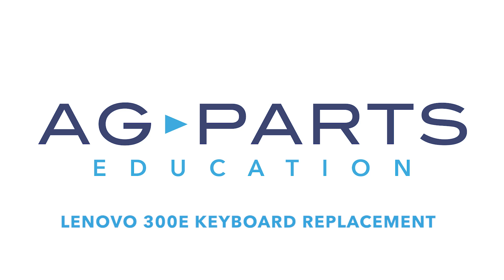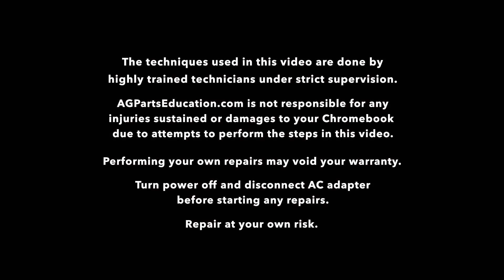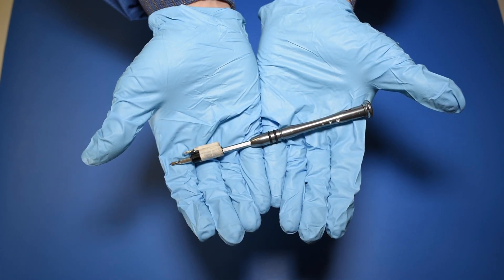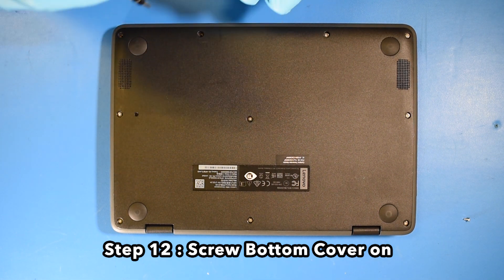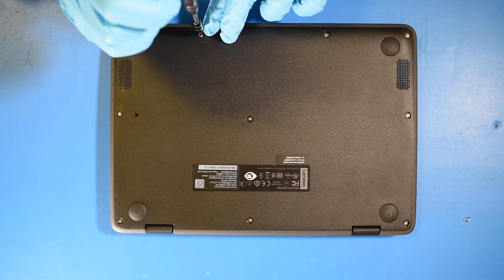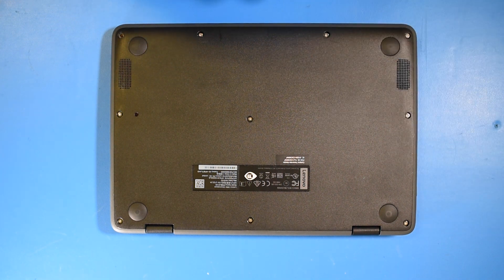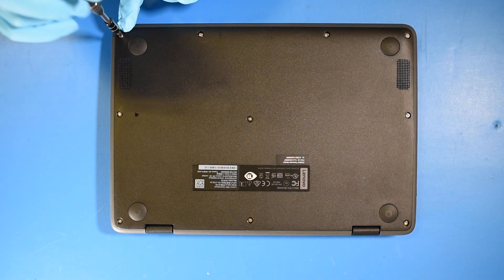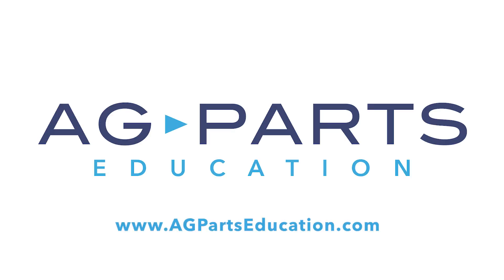Lenovo 300E Chromebook Keyboard Replacement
Step-by-step tutorial on replacing the Keyboard on a Lenovo 300E Chromebook. For all of your school's Chromebook parts and repair needs,